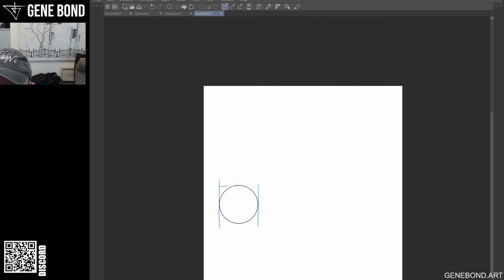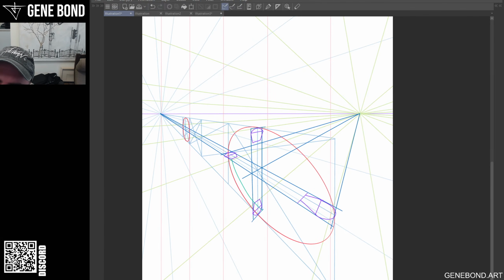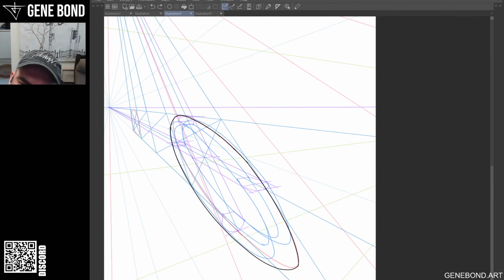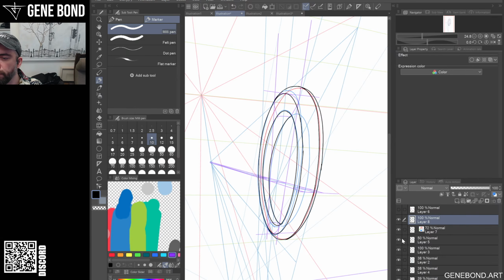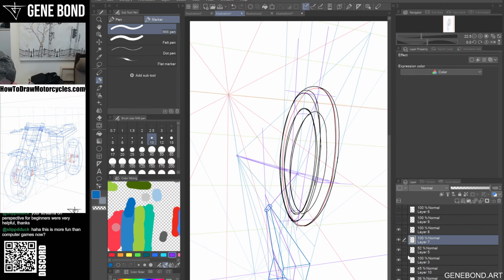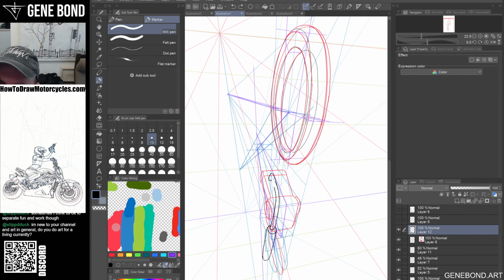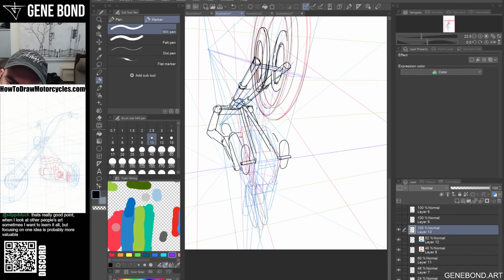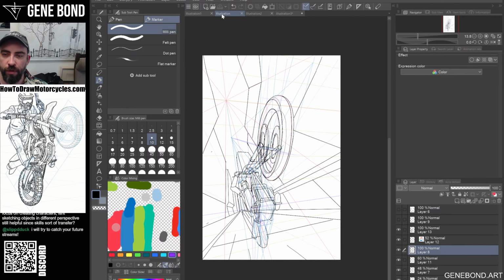How to draw motorcycle wheel in extreme perspective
How to draw motorcycle in extreme perspective How to draw in perspective, fish eye perspective, 5 point perspective, wide angle and more..

Gene Bond